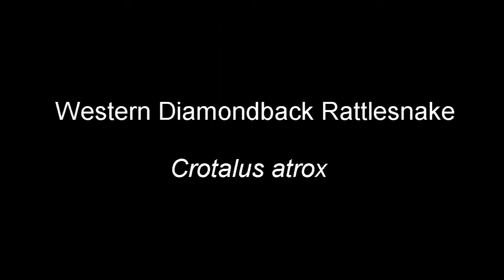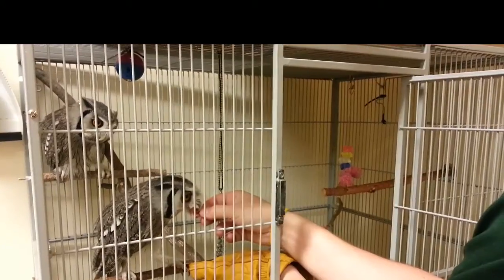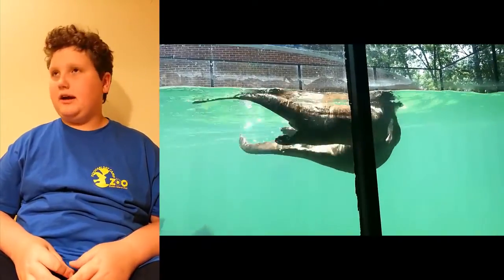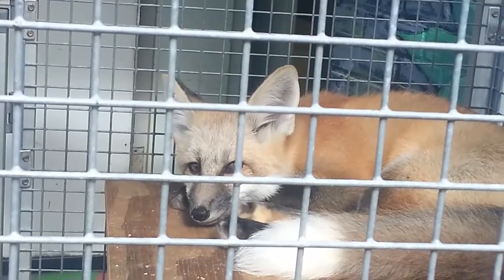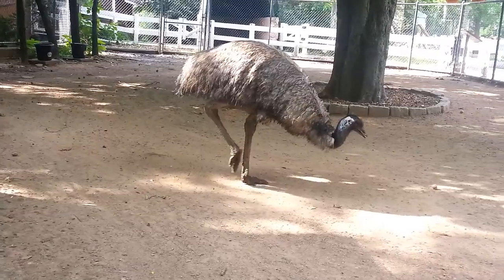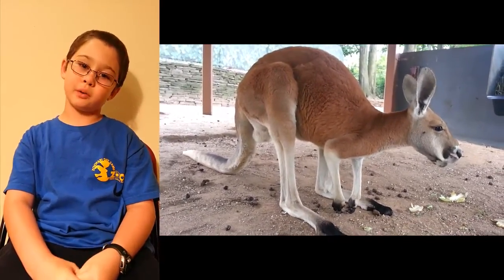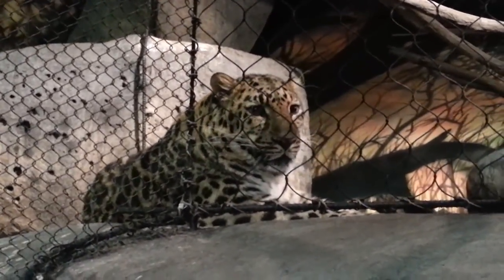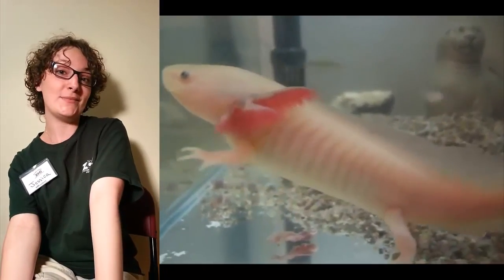"My Favorite Animals": A Staten Island Zoo Short Documentary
Featuring kids of Zoofari summer camp, an Owl and Emu Production...

Animals featured include Western Diamondback Rattlesnake, North American River Otter, Diamondback Terrapin, Red Kangaroo, Chinese Alligator, Amur Leopard, Axolotl, Southern White Faced Owl, Emu,

Produced and edited by Megan Davenport